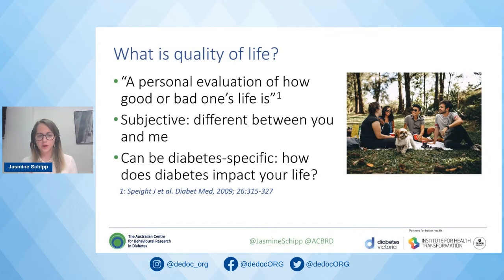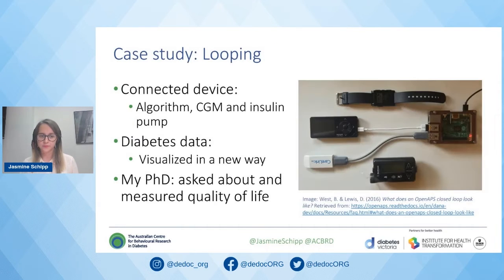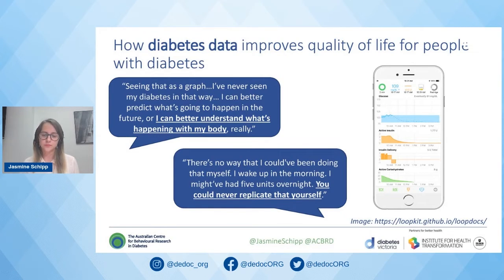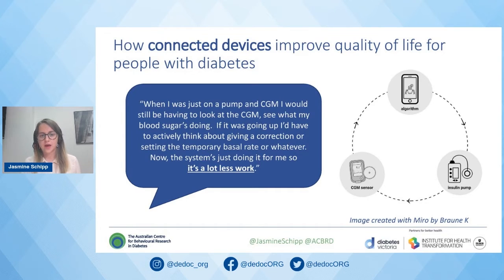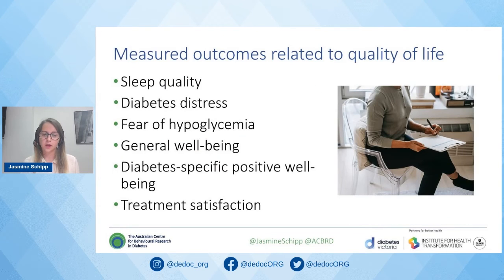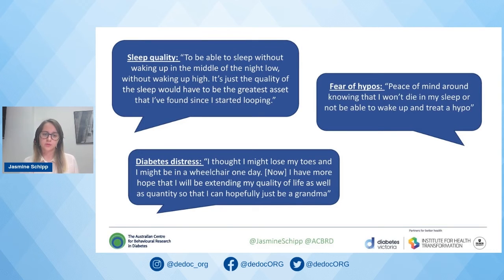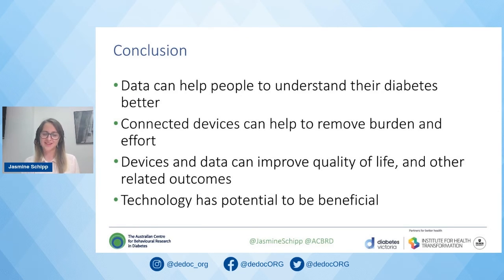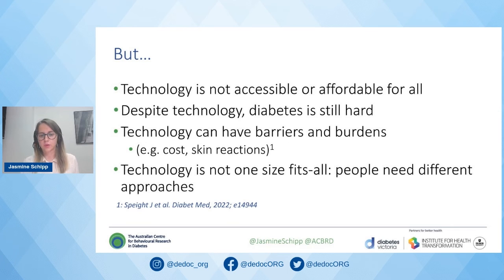doctalk°: How Diabetes Data and Connected Devices Improve Quality of Life for People with Diabetes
How Diabetes Data and Connected Devices Improve Quality of Life for People with Diabetes - Jasmine Schipp

Part of doctalk°: How Diabetes Data and Connected Devices Improve Quality of Life for People with Diabetes